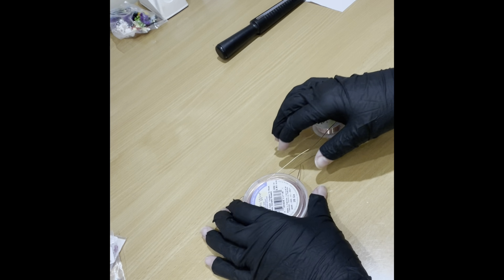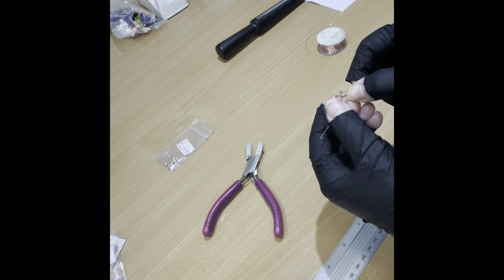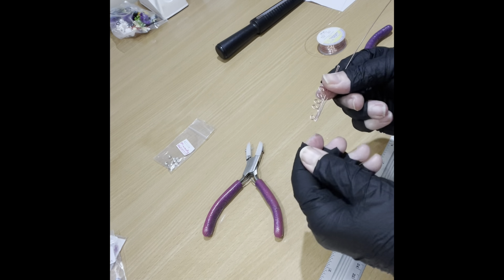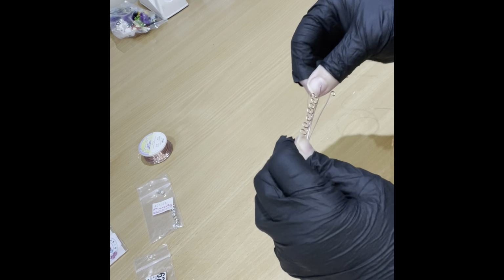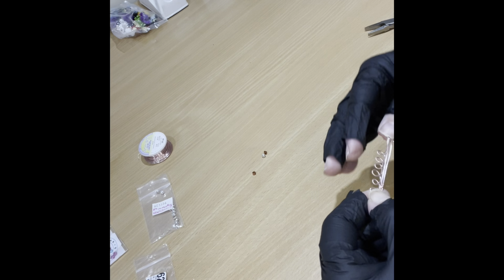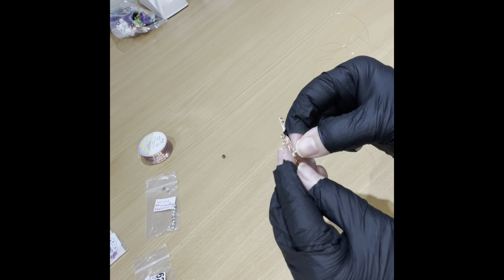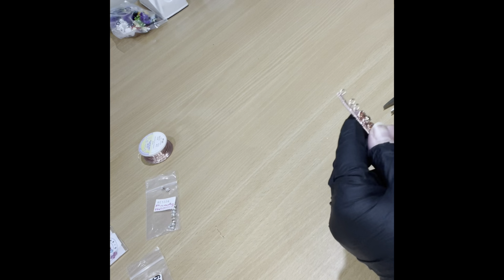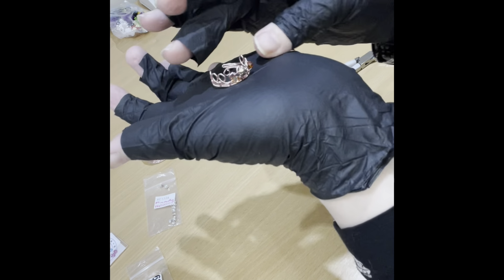Crown ring tutorial- EASY CROWN RING- Wire wrapped ring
I created these crown rings using 20 gauge jewellery wire and 28 gauge wire. I also used 4mm swarovski crystal bicone beads and metallic rose gold stones. The rings are adjustable.